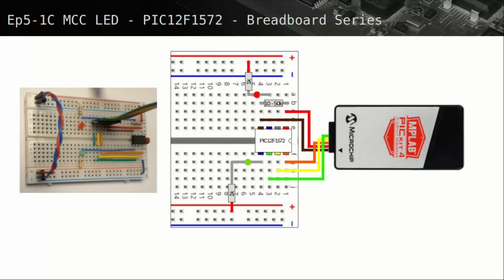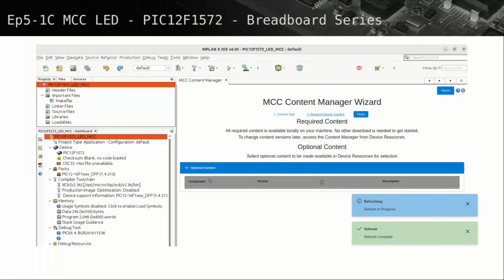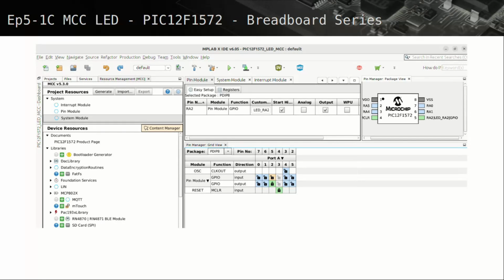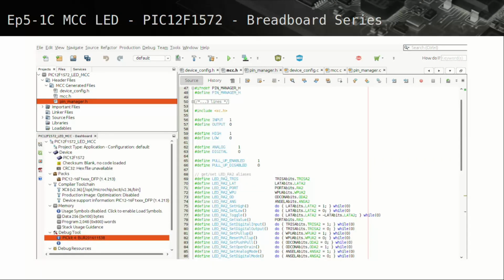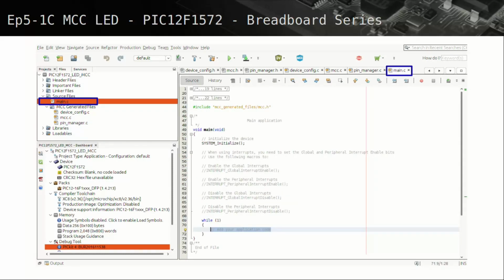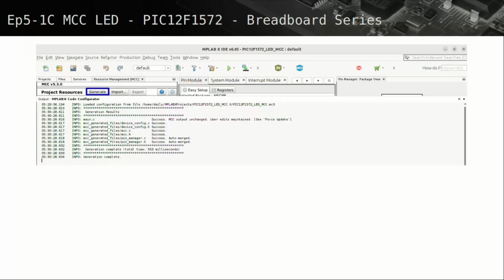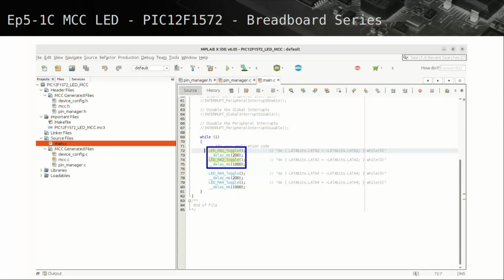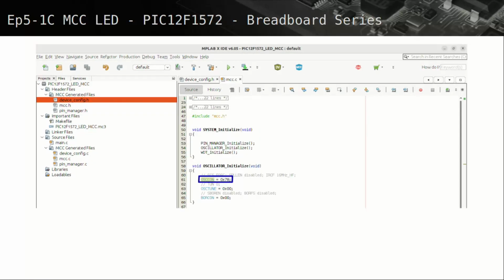Breadboard Tutorials PIC12F1572 Ep5-1C MCC LED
In this tutorial the 8 pin, PIC12 F1572 will also be programmed to switch ON an LED connected to pin 5 RA2, as in the previous Register programming part of LED tutorial.

The PIC device is configured using MPLAB® Code Configurator or MCC, source and header files generated, then the required code added to main source file and explained.

We also take a closer look at and discuss these MCC generated source and header files.

The LED will also be moved to pin 3 or RA4 and the required modifications done to turn on the LED here.

This will be done in one part using MCC again and in another part directly edited in previously generated code sections.

The PICKit4 and Snap can once again be used in any of the methods covered previously. PICKit4 powering and being externally powered and the Snap being externally powered.

The LED being toggled On and Off will also be covered as in the previous Register programming tutorial, using the default 500KHz Oscillator setup and then modified to run at 16MHz after a reset. This done using MCC and directly edited in previously generated MCC files.

Check the previous Assembly LED episode "Breadboard Tutorials PIC12F1572 Ep5-1A LED" for any basic processes such as creating a new project, selecting your compiler and programmer, setting PICKit4 Power options not covered here, if needed. See the link for the Assembly part of tutorial.

For the next releases of tutorials, the 14, 20, 28 and 40 pin PIC devices mentioned in the Breadboard connections and About PIC Micro Tutorials will be used, each in there own Playlists.

There will also be tutorials for the Development board series using the PIC Micro-X kit and the same PIC devices each in there own Playlists.